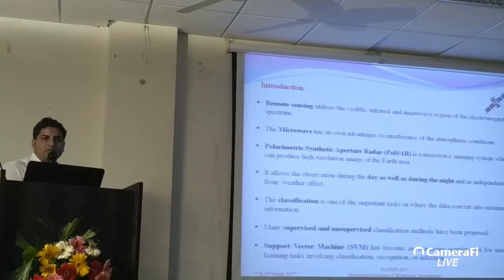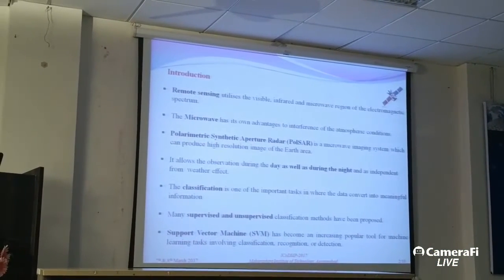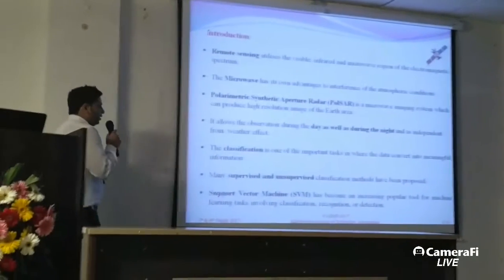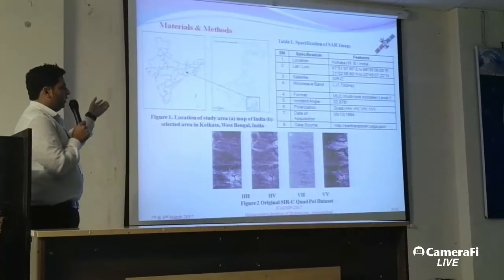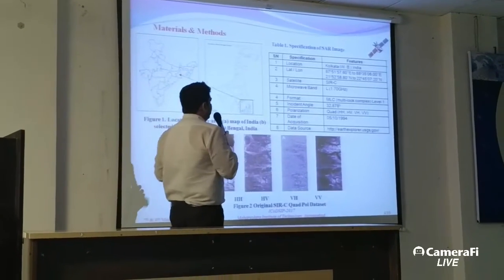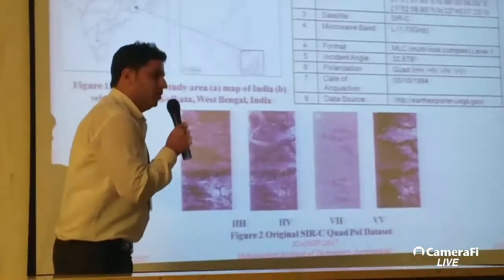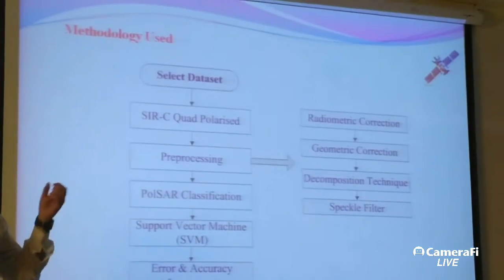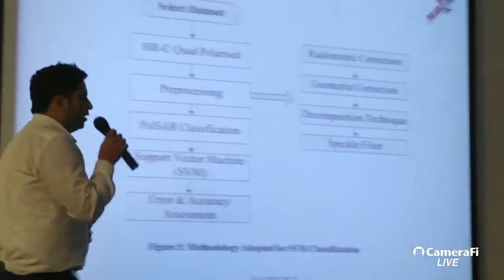Maharashtra Institute of Technology Aurangabad's broadcast